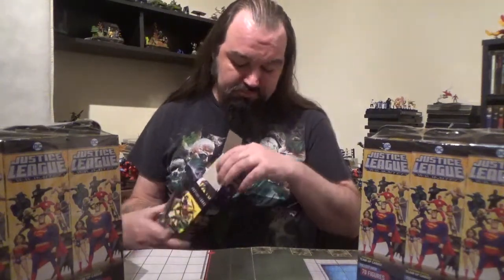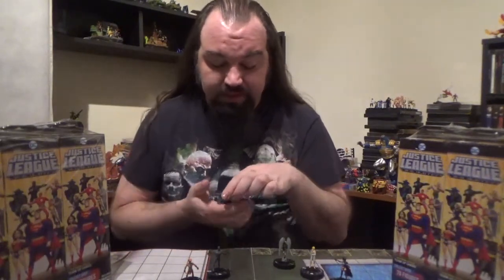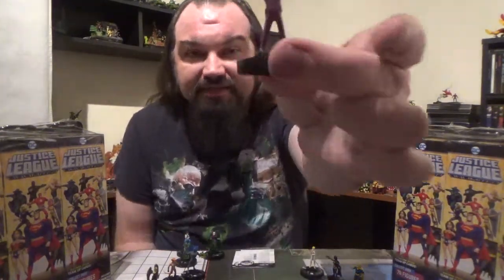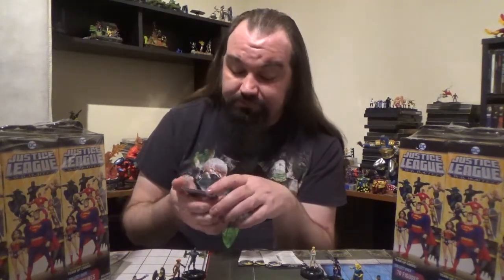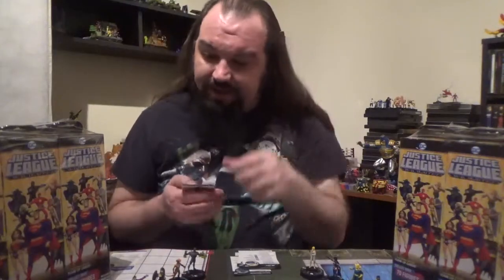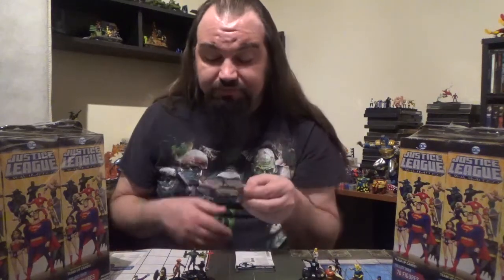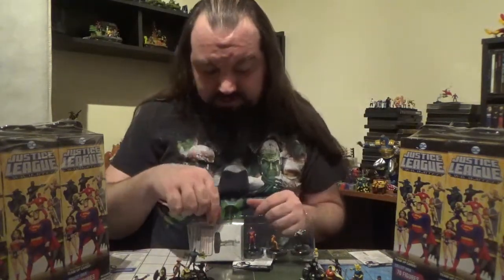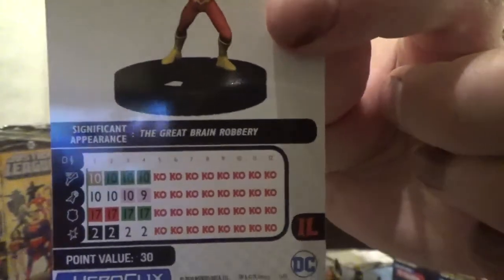DC HeroClix Unboxing: Justice League Unlimited(Part 1)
First part of my unboxing series on the newest DC HeroClix set; Justice League Unlimited.